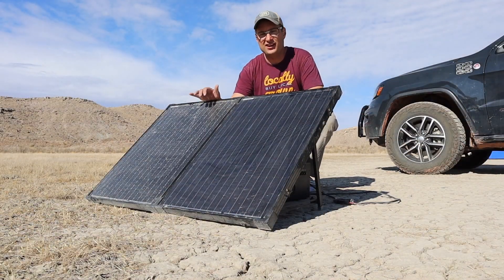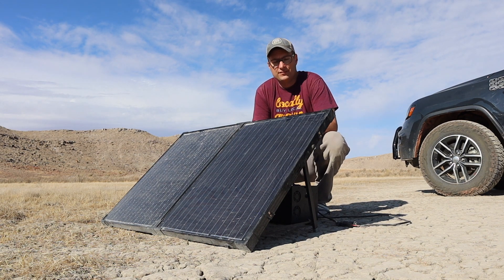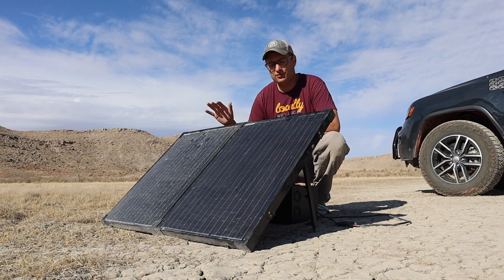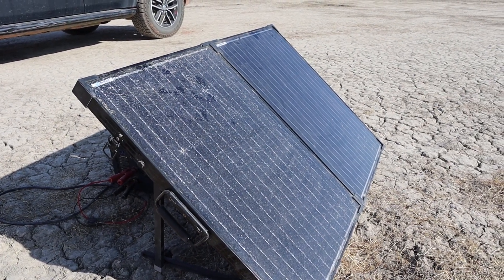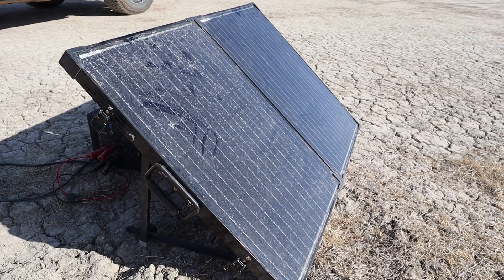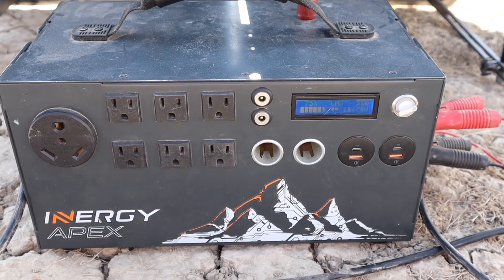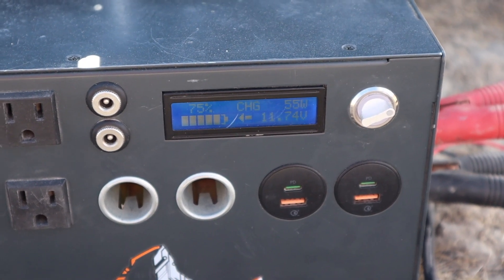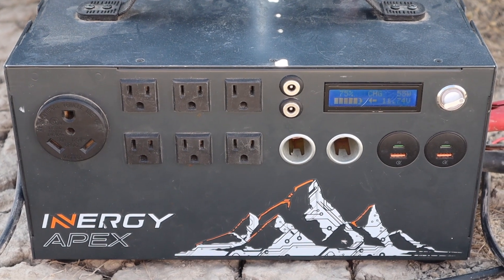Off Grid Solar Power System | Portable Solar Long Term Review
I this video we share a long term Review on our Portable Off Grid Solar System. We share what type of solar panel we use as well as what type of Lithium Battery we have.

We also talk about the thinks we like and don't like about our system.